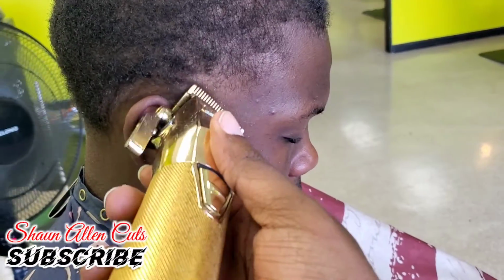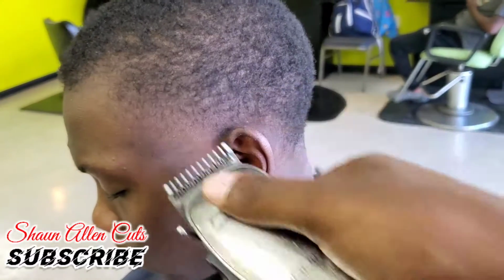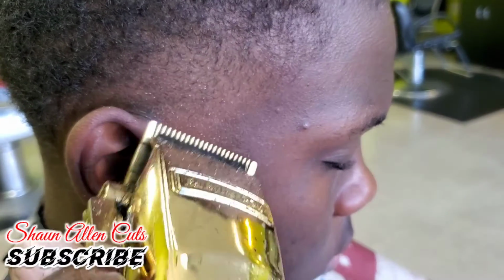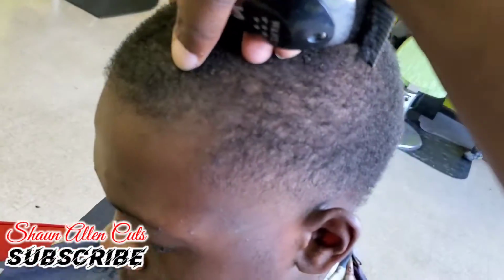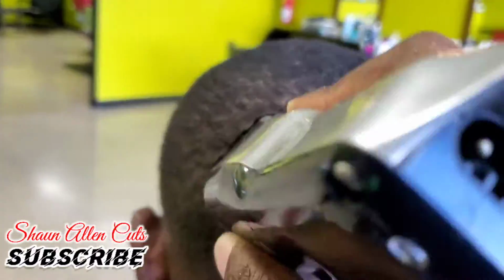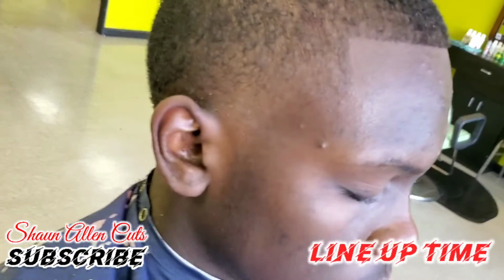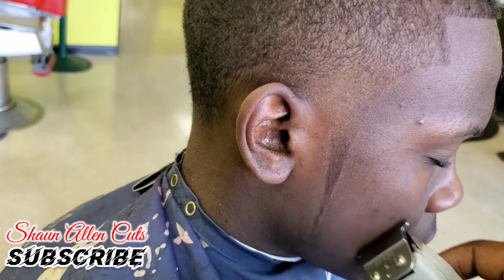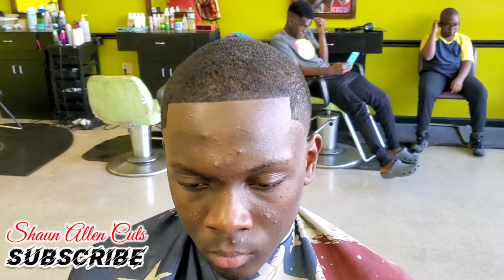😱Must Watch🕶 How to cut a TEMP FADE💥simple & easy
Temp fade made simple..

Mac book Pro

Samsung external hard drive T5

Cannon Camera 90D

Babyliss gold fx

Babyliss gold  pro Cordless Clippers

Andis T outliners  Cordless

Andis Masters Cordless

Wahl 5 Star Seniors

Wahl Magic Clips

Wahl shavers 5 star series

Andis slim line pro Li

Barber Capes Black Gucci

Barber Capes Black  Versace